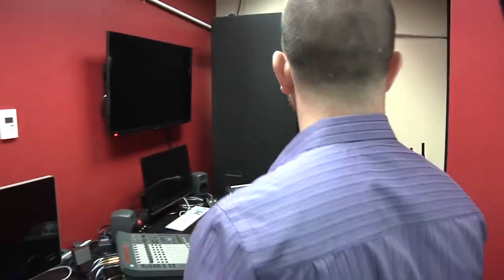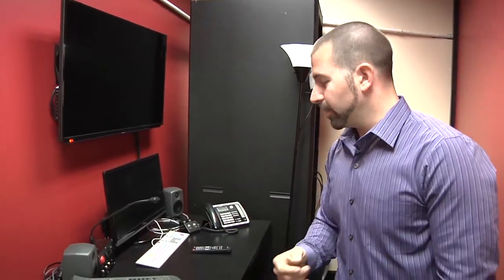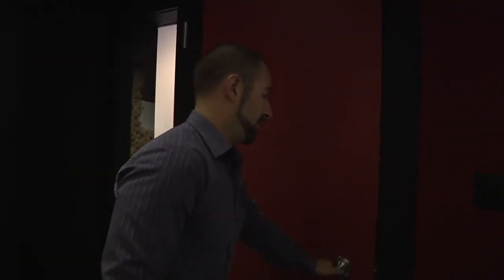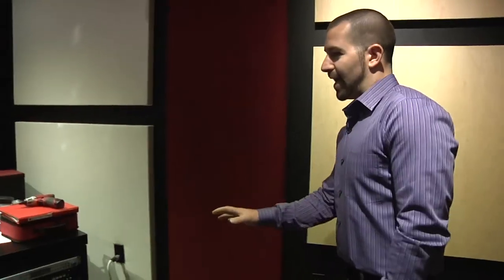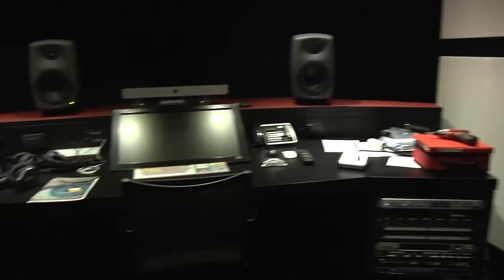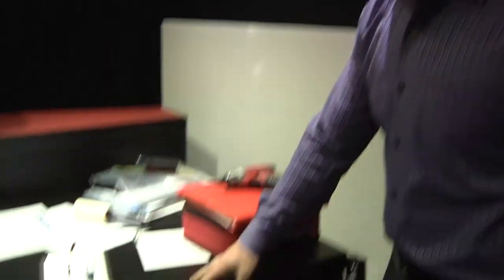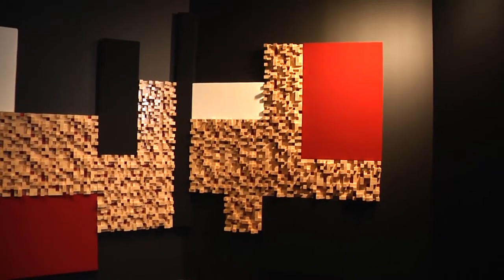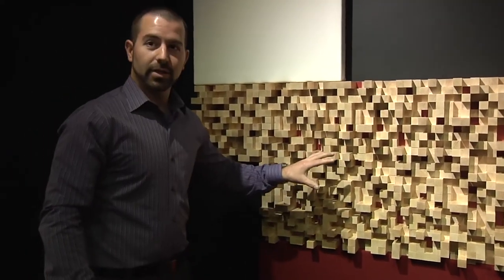Viewfinder: Audio Room Construction - Chris Caravelli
Audio Room construction Project Manager, Chris Caravelli, describes the development process involved with the audio production from conception to completion.

Produced through the facilities of Arlington Independent Media.  Raise your voice!

Arlington Independent Media
2701-C Wilson Blvd. Arlington, VA 22201

Comcast channel: 69
Verizon channel: 38